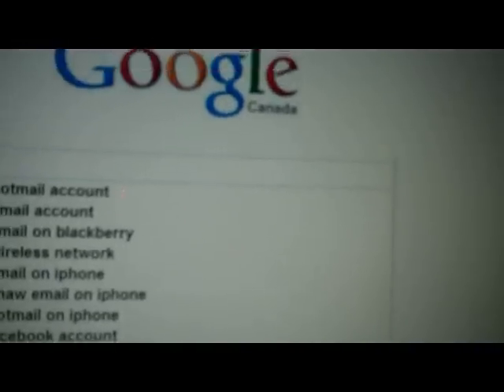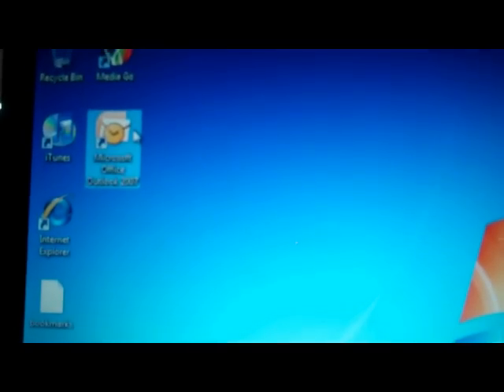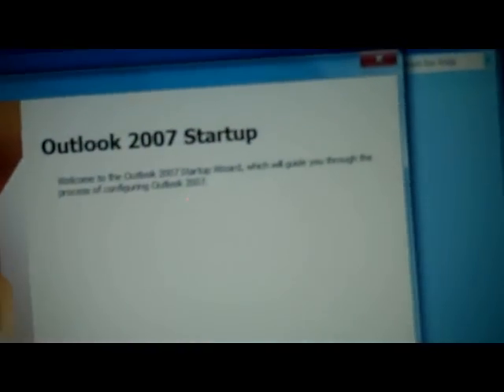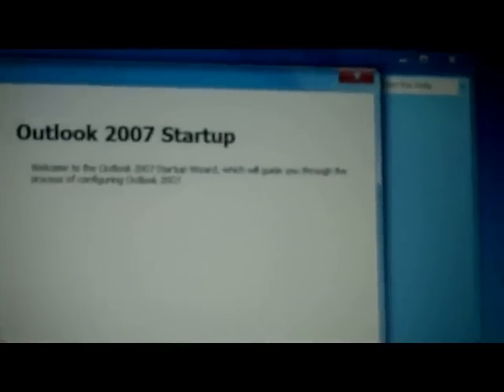Set Up GMail in Microsoft Office Outlook 2007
to see it  (this method also works with outlook 2010 beta & full comment if u want outlook 2010 tutorial Gmail)